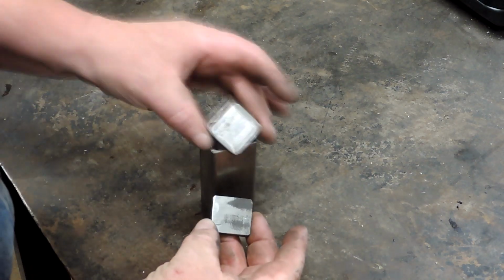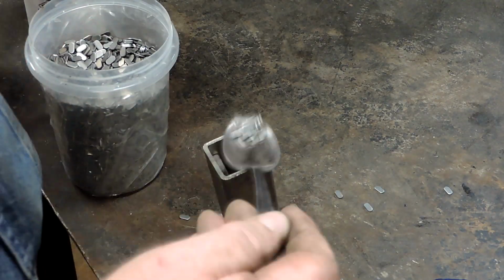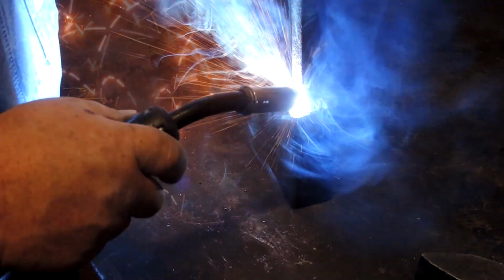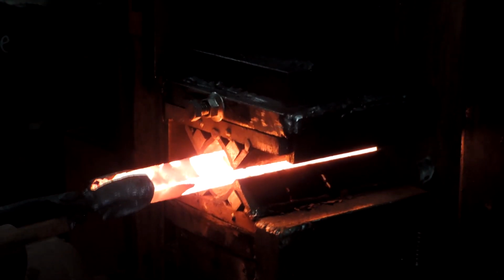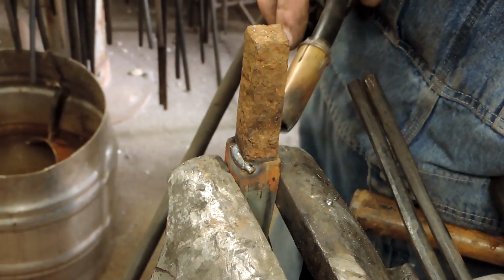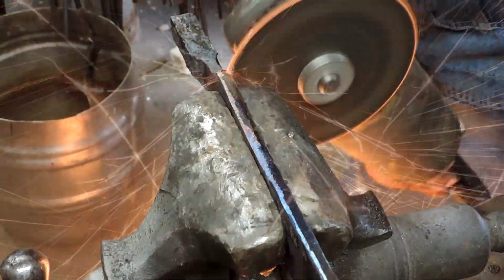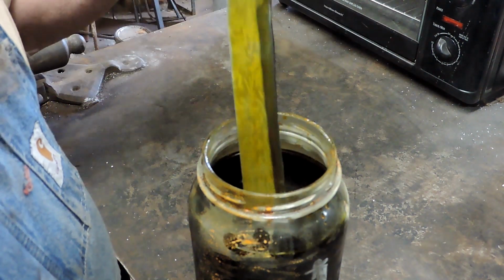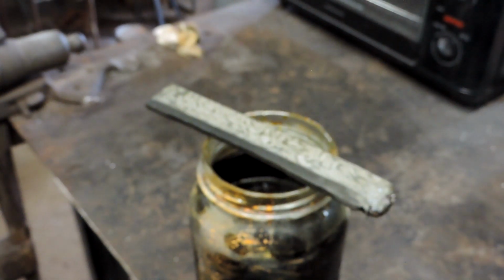Canister Damascus Experiment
If you'd like to support big dog forge by becoming a patron

Or if you would just like to make a donation to big dog forge you can do that here on paypal.